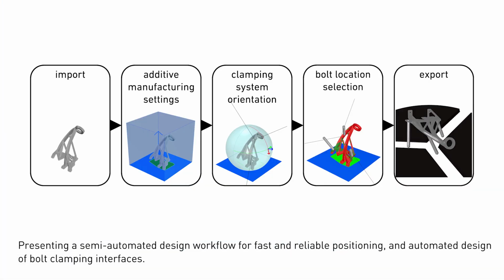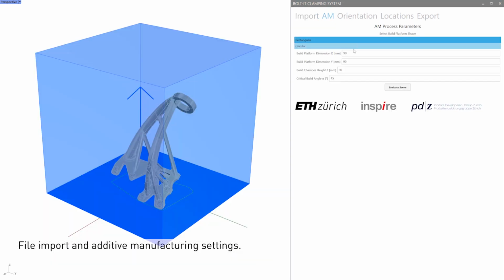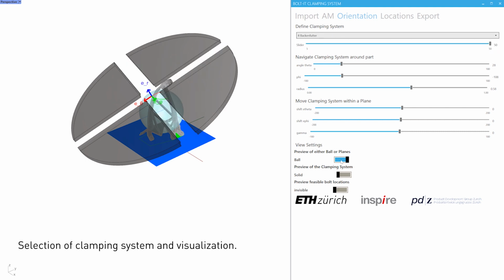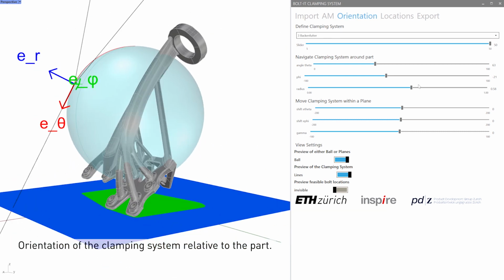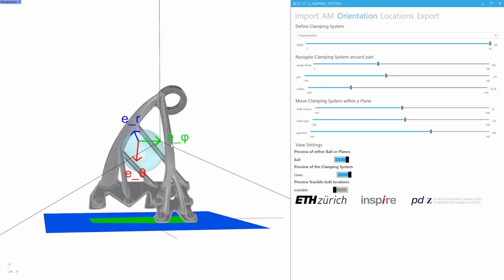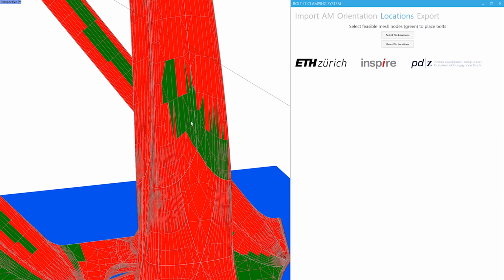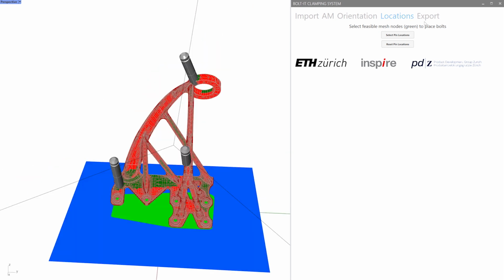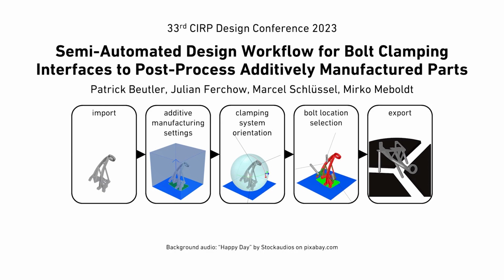Semi-Automated Design Workflow for Bolt Clamping Interfaces (CIRP Design 2023)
This Video gives further insights into a workflow that is part of a contribution for the scientific conference CIRP Design 2023. The workflow allows a reliable positioning of bolts that are manufacturable using powder bed fusion laser-based with metals PBF-LB/M. Further, the bolts are created automatically on feasible bolt locations by the algorithm. For further information we refer to the paper.

Video Credits:
Recordings: Patrick Beutler, Gokula Englberger, Julian Ferchow
Storyline, Editing, Voice: Patrick Beutler
Background Audio: "Happy Day" by Stockaudio on pixabay.com